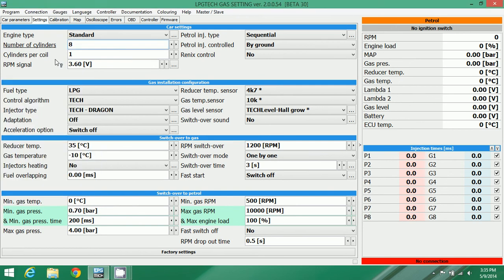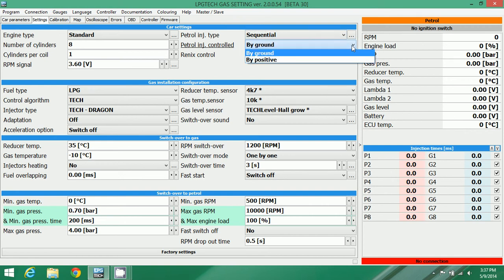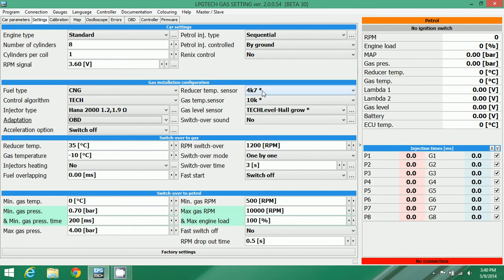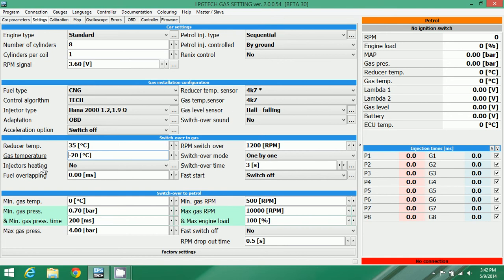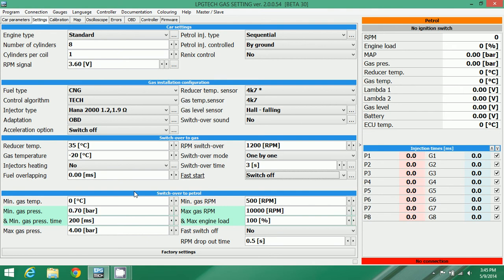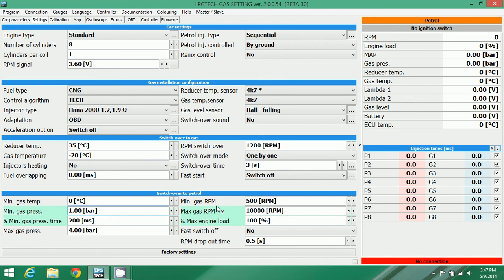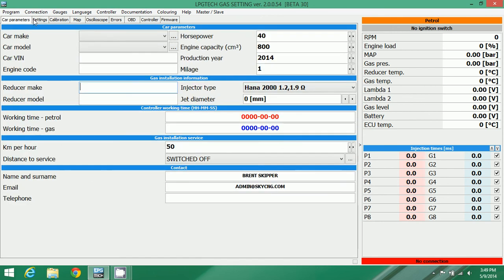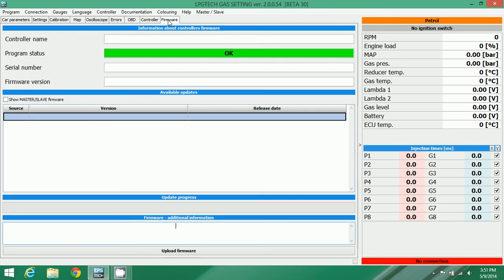CNG Conversion Software SkyPRO Tech INTRO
For more advanced training see our other videos. This is a brief overview of the unique SkyCNG software for CNG bi-fuel conversions. Our algorithm will achieve the highest fuel efficiency and performance.